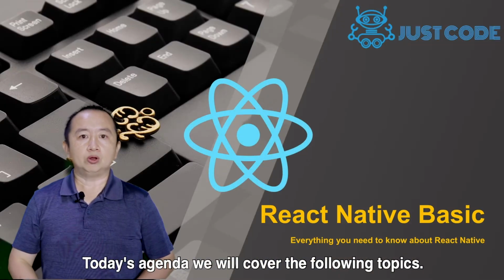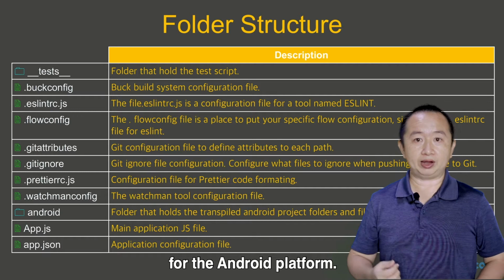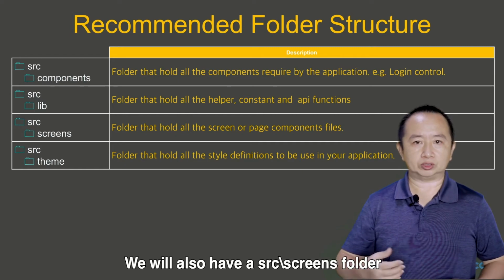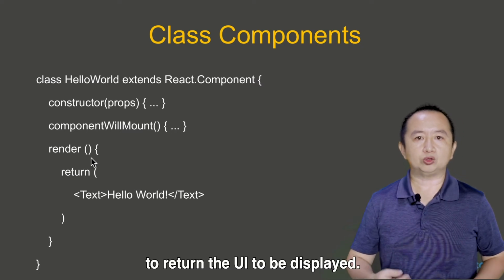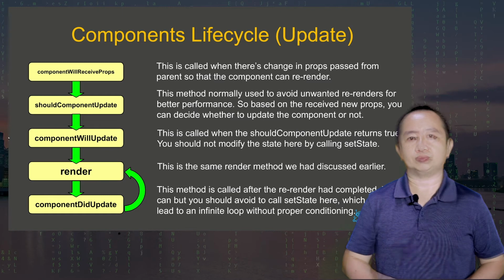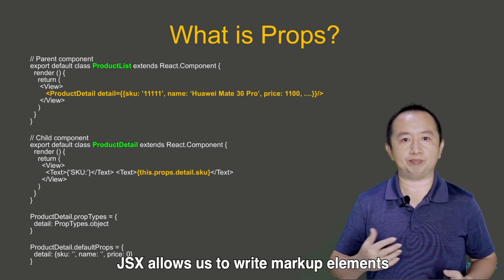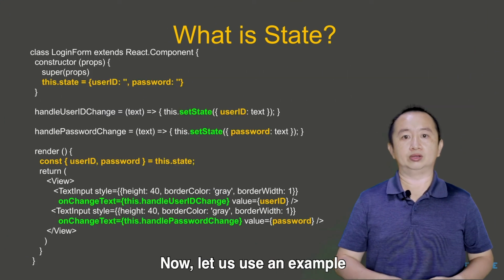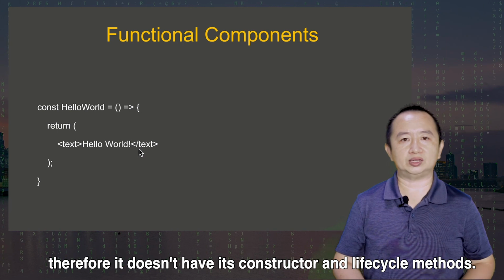How to Develop React Native Mobile App - From Zero to Hero 2a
This is the tutorial 2a video. In this video, we will explain to you the structure of React Native application and teach you the basic of React Native, app creation, component definition, customise component, usage of UI component, usage of Props and State, and much more!

If you have not watch our first tutorial, please click the link below to view it.